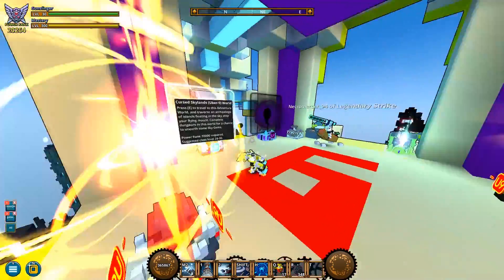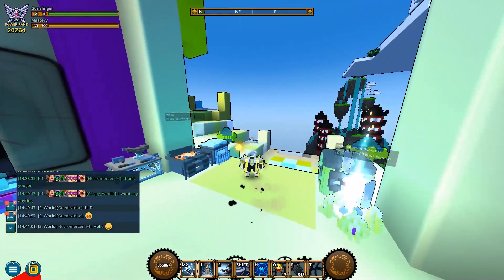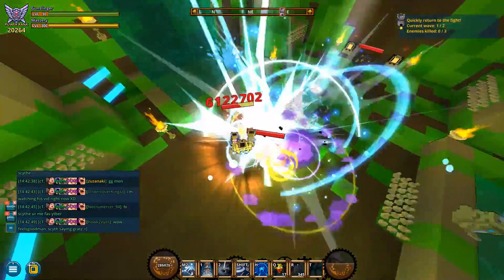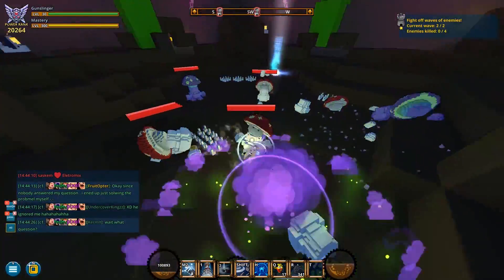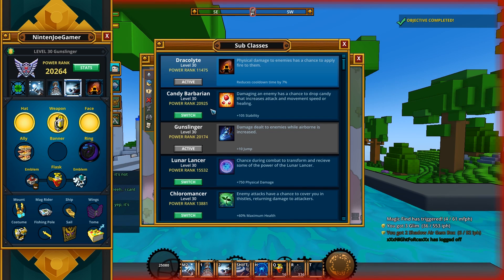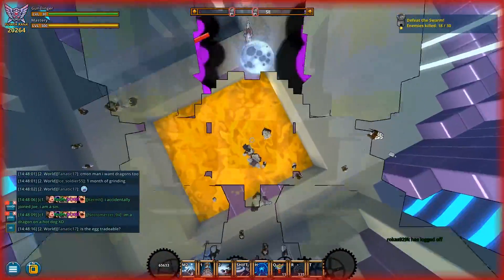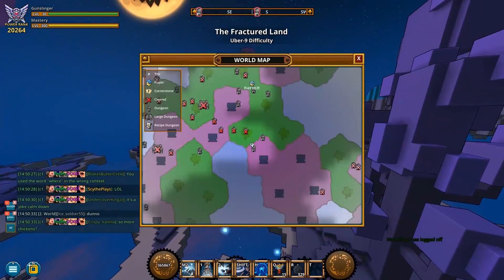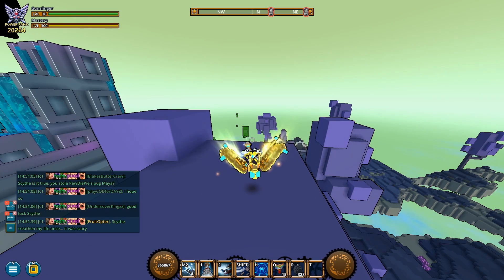GUNSLINGER AND THE GOLDEN BUTTERFLY! | Trove [184]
It's time to bring out that Gunslinger and boy is he good! I'm surprised at how well my Gunslinger is for adventuring despite mine not having the best gems.